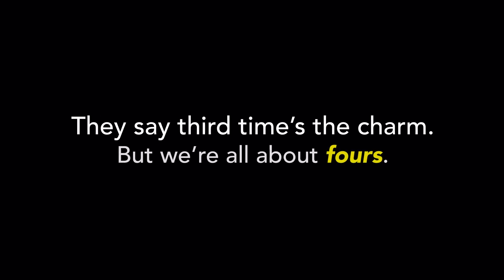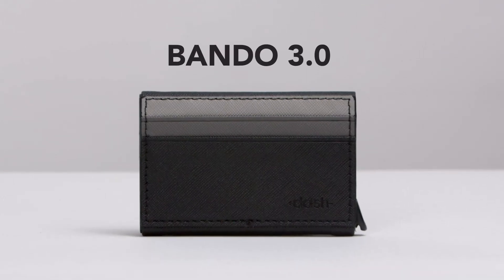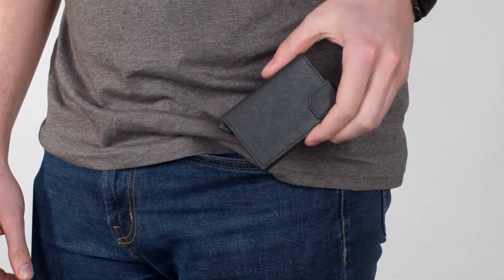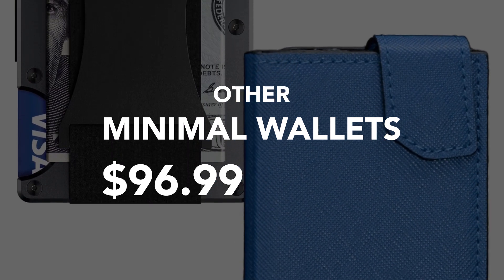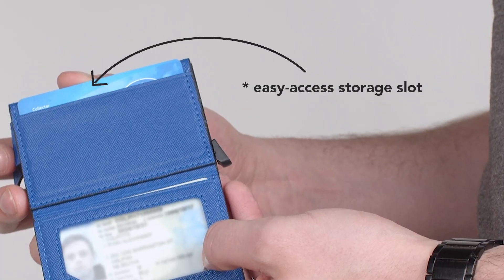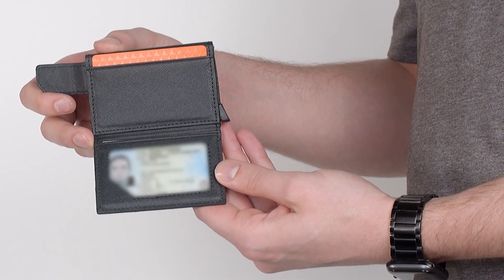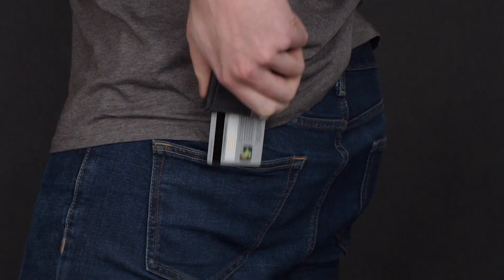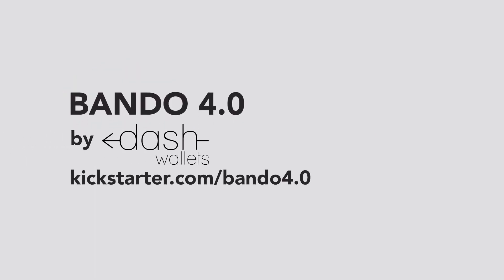BANDO 4.0 Official Kickstarter Video